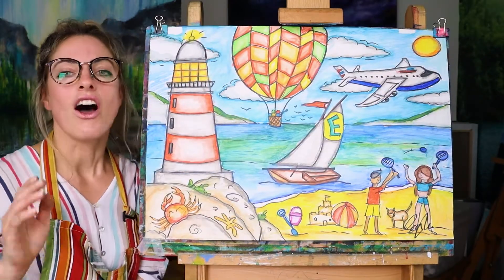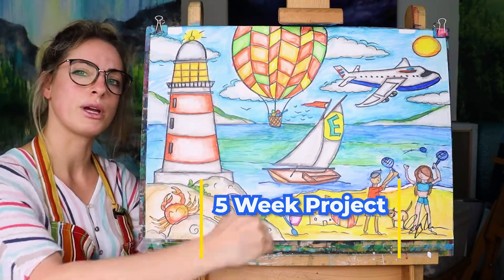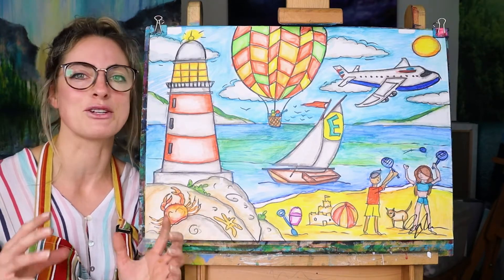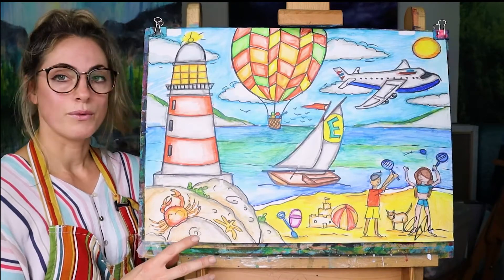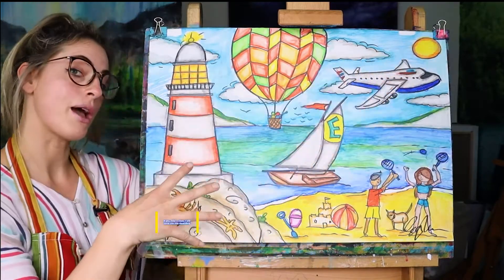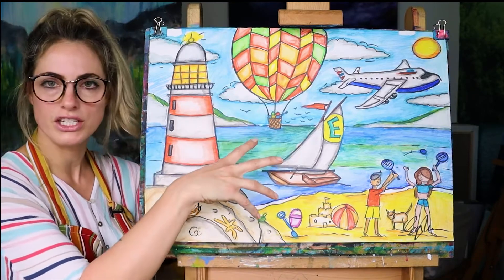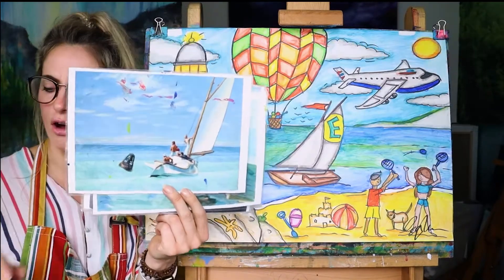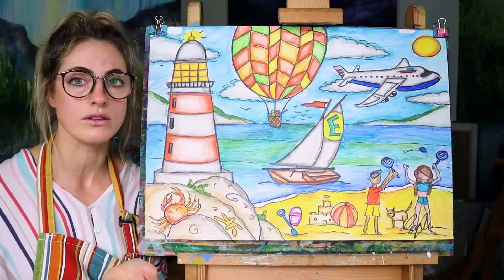Edward Hopper Inspired 5 Week Project: June - July 2022!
NO EXPERIENCE NEEDED - Educational, fun and informal learning each week.

What Do I need / links to buy mediums? Flat table surface, your screen to see me, any HB pencil, eraser, sharpener, pot of water. The mediums for this project are in links above. These mediums will last approx a year!

Content: We will be creating a full A2 piece of stunning artwork using the inspiration of artist Edward Hopper! each week will consist of drawing and applying watercolour pencil to each object within the picture. The artwork will be a wonderful thing to keep for an art scholarship interview or portfolio or simply to hang on the wall!

5 Week Project:
Tuesdays 4.15pm - 7th, 14th, 21st, 28th June, 5th July.
Wednesdays 4.45pm or 5.45pm - 8th, 15th, 22nd, 29th June, 6th July.

Week One: Light house

Week Two: Hot air balloon and sailing boat

Week Three: Aeroplane and background of sky

Week Four: People, sand castle

Week Five: Background and all detail

ARTIST: Edward Hopper was an American realist painter and printmaker. While he is widely known for his oil paintings, he was equally proficient as a watercolourist and printmaker in etching. Born 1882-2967.

Benefits of this ART CLASS:
* Application and techniques of chosen medium
* Looking at a famous artist - Art History
* Creating a finished piece of artwork each class for a portfolio collection
* Learning about line, tone, shape, texture, proportion, composition, composition, perspective, colour mixing and blending
* Progression of confidence, self esteem and skilful artistic ability
* A sense of achievement, community & belonging in a group with like minded creative children
* Time for your child to explore their creativity, relax and obtain a sense of satisfaction

I look forward to teaching your child and encouraging and inspiring them on their creative journey!

MY ART BOOK:

MY ARTWORK: